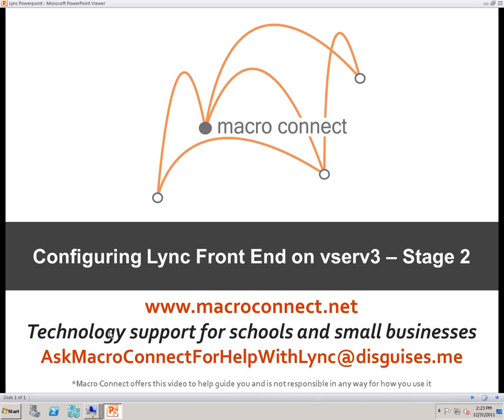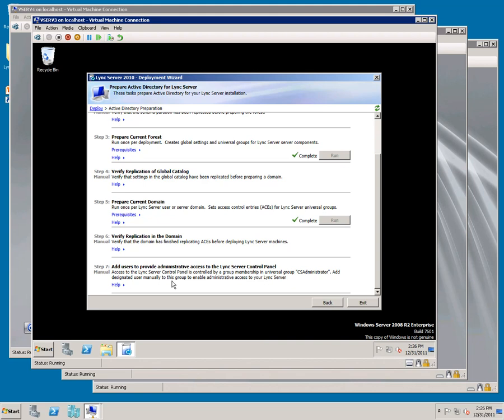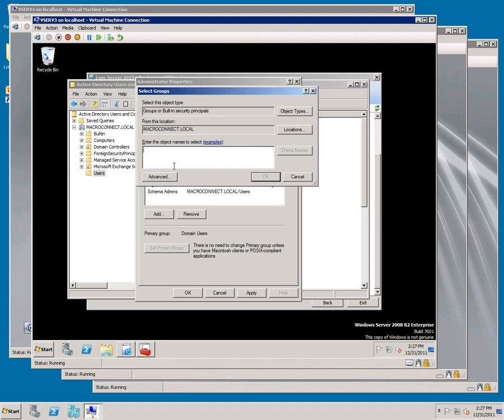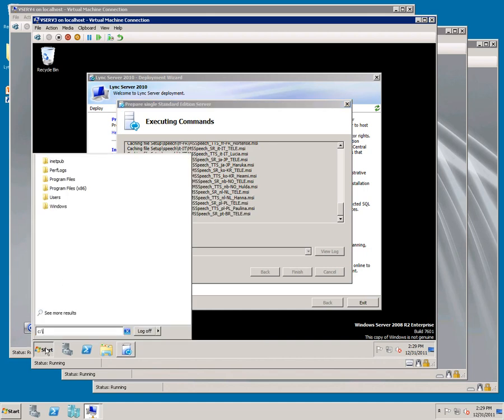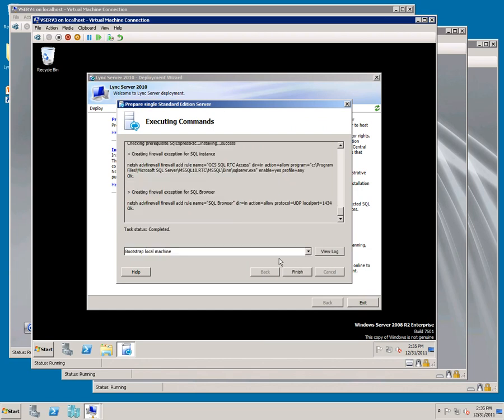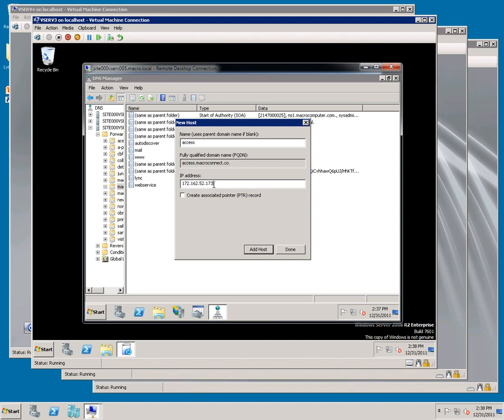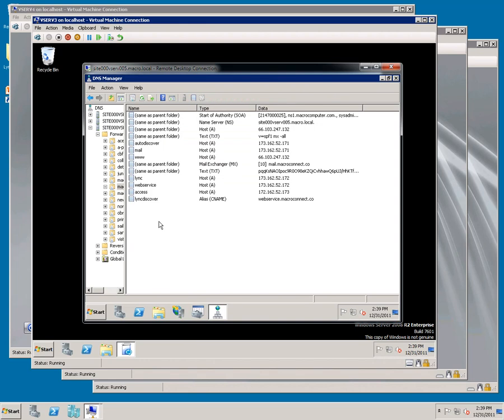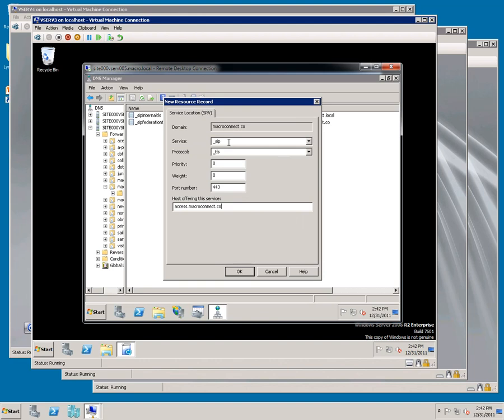Configuring Lync Front End on vserv3 Stage 2